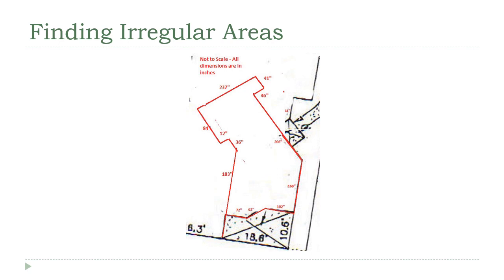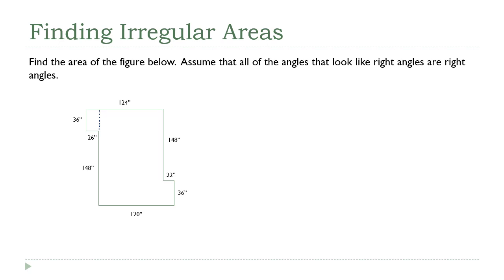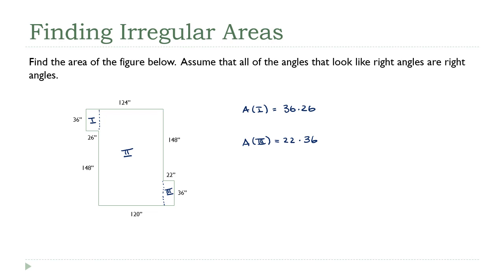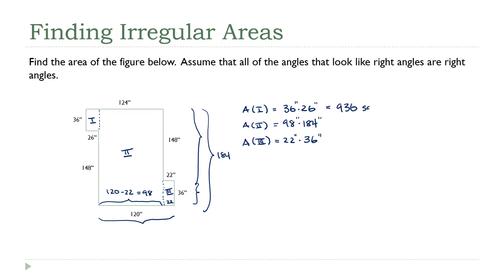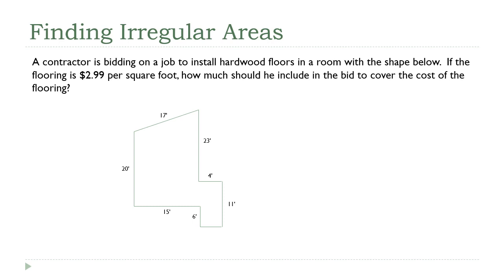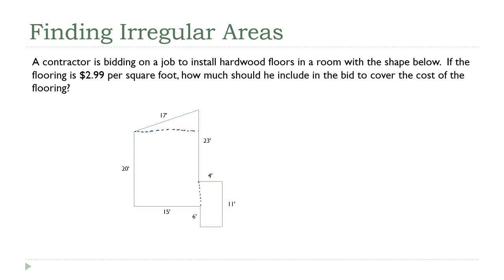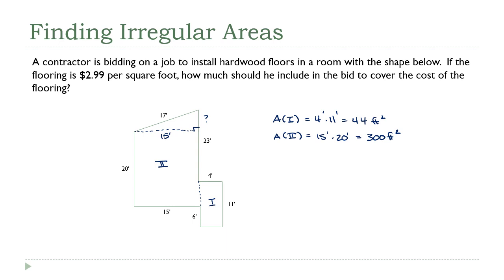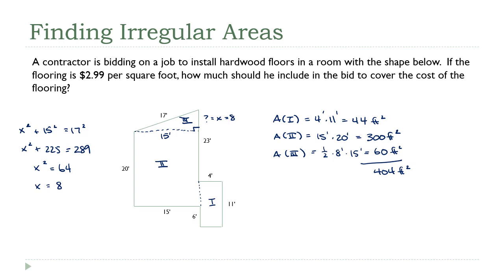Areas of Irregular Shapes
In the previous lecture, we derived several formulas for calculating the areas of regular shapes like parallelograms and trapezoids.  The figures that you see in practical situations often aren't so nice.  Fortunately, we can use the formulas that we do have to find the areas of those irregular shapes by cutting them into more familiar ones.